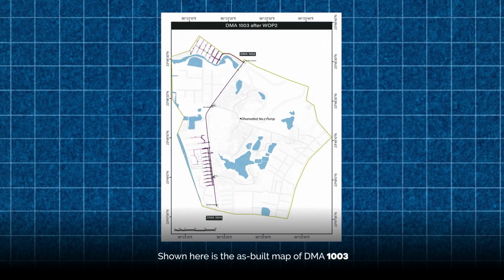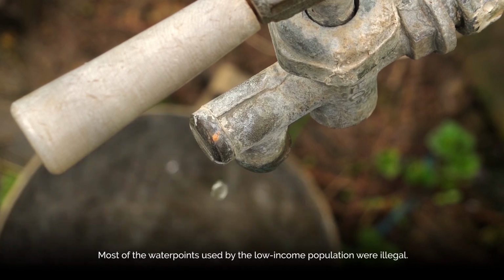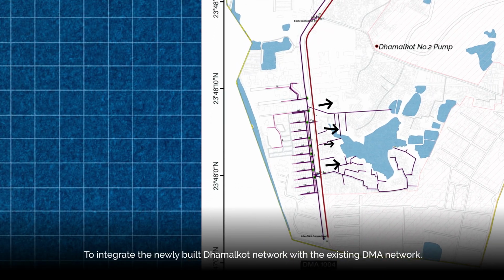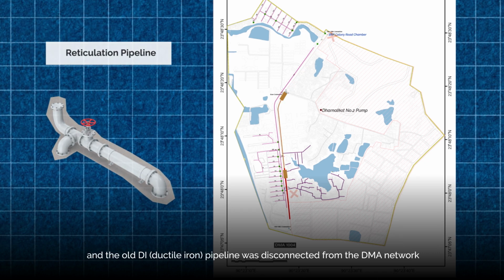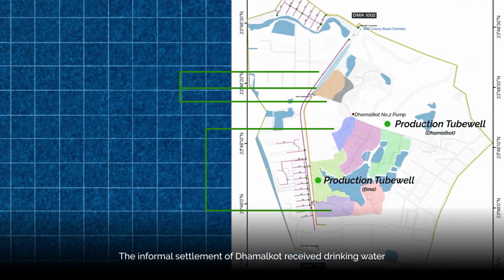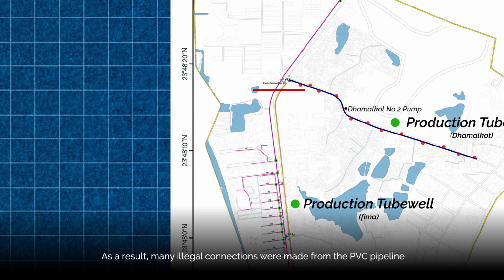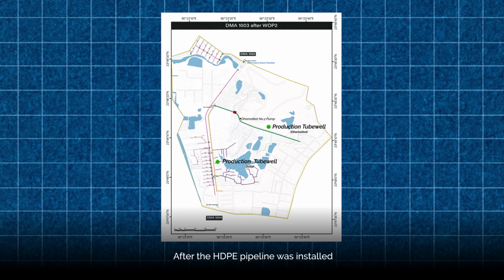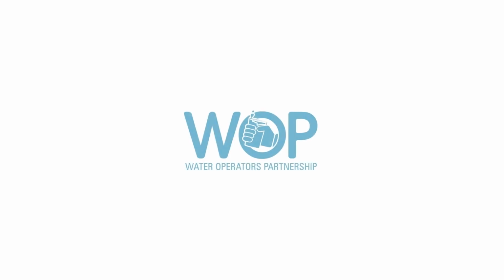Dhamalkot project - Bangladesh 2022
Bangladesh - The Dhamalkot project was financed by Stichting Water for Life, and part of the wider WOP2 project, implemented by VEI and made possible with financial support from the Embassy of the Kingdom of the Netherlands in Bangladesh and Dhaka Water Supply and Sewerage Authority (Dhaka WASA).